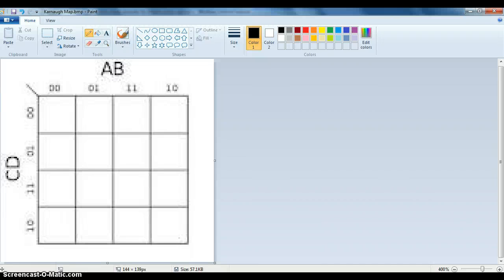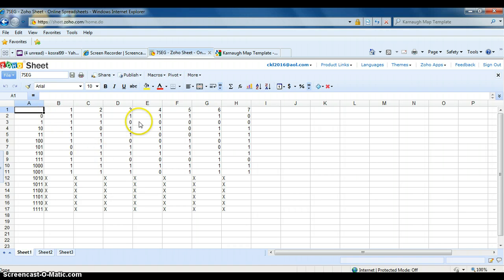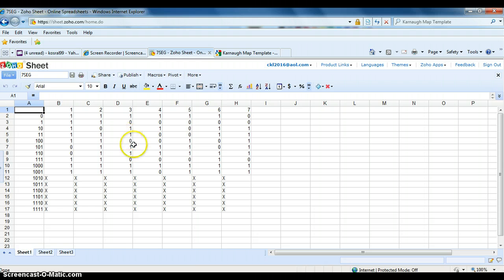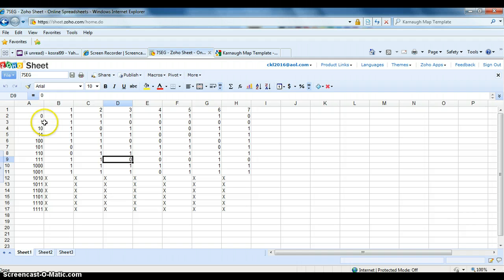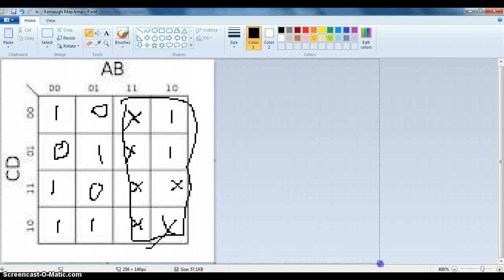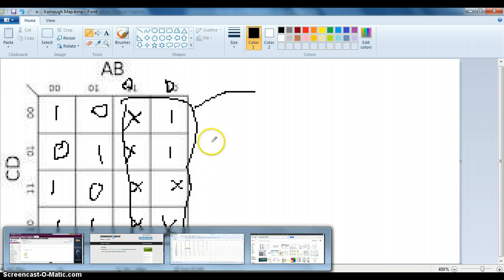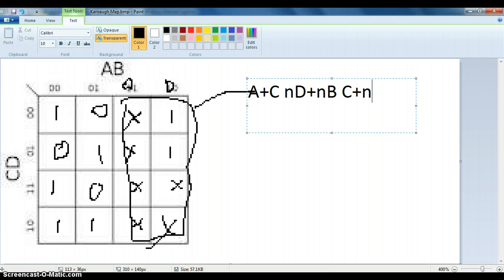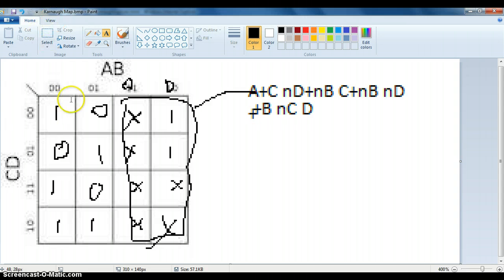Solving Karnaugh Maps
For my school Project